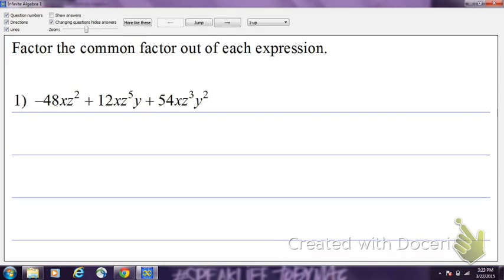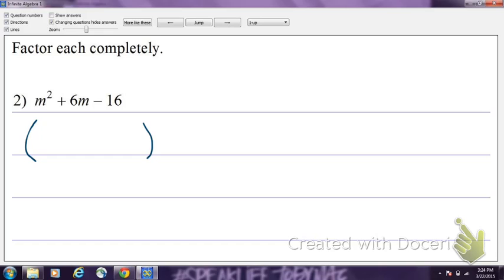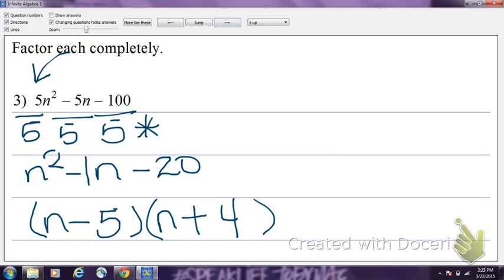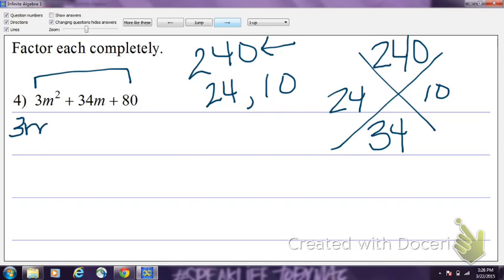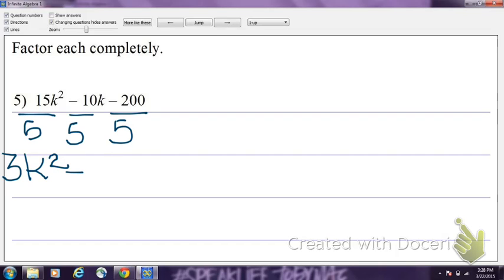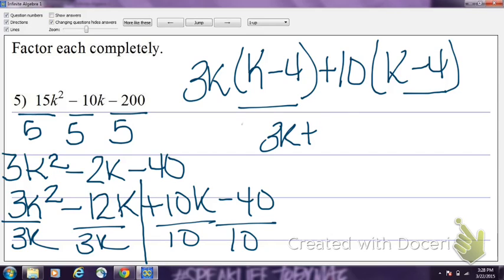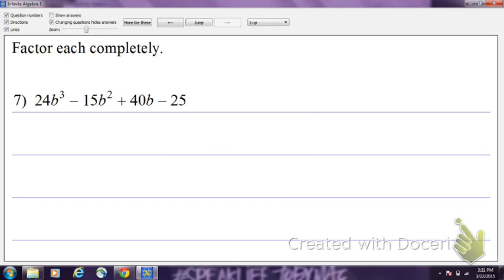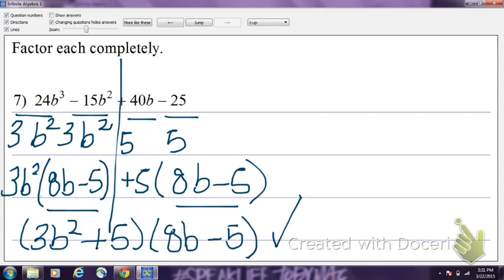Factoring Quadratics Review